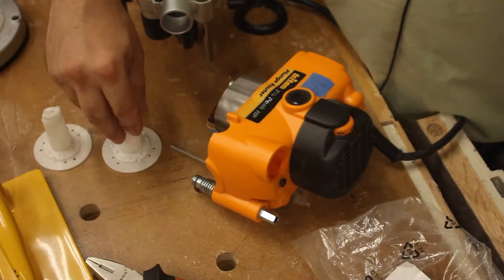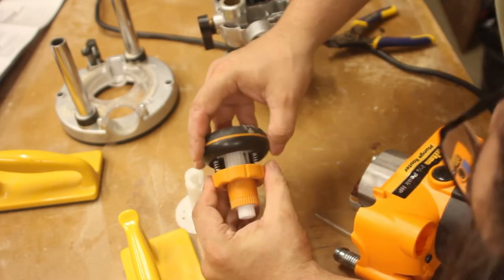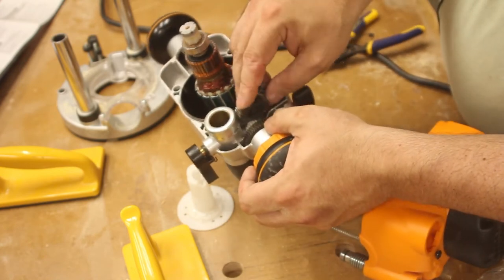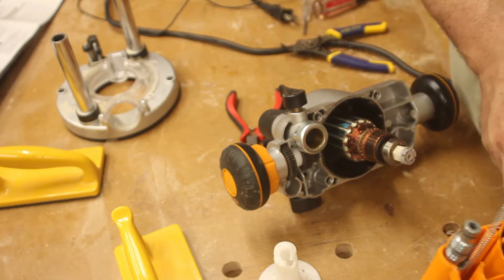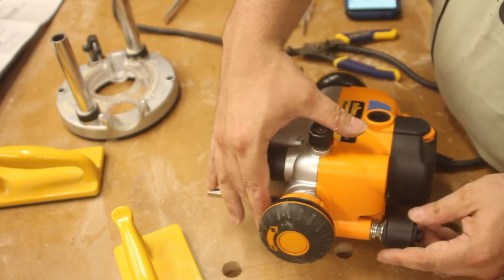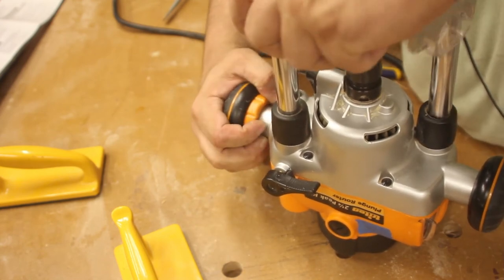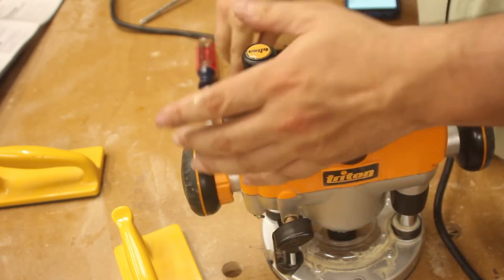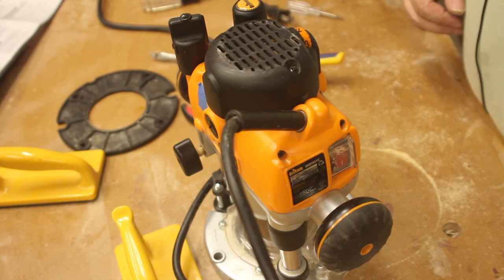TIW Ep 63 Repairing my Triton Router Part 2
Repairing my Triton Router Part 2